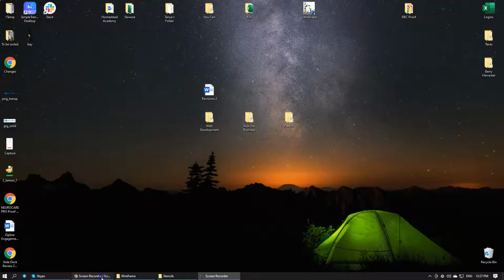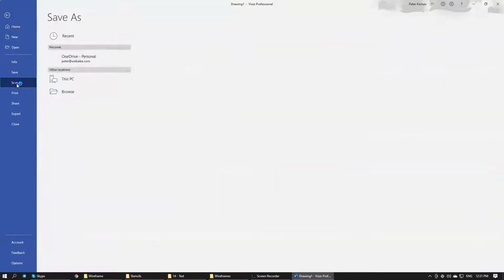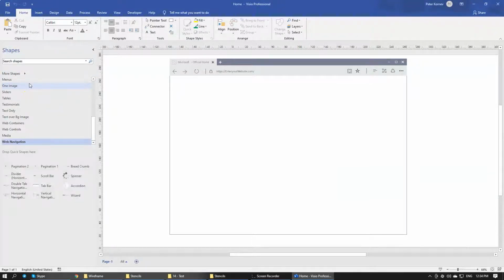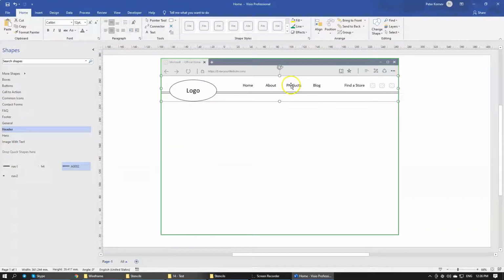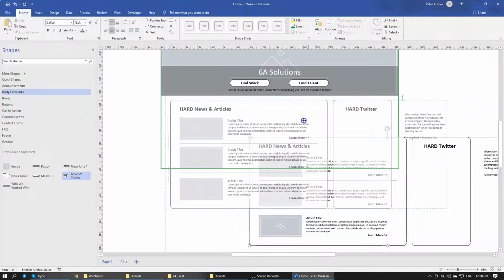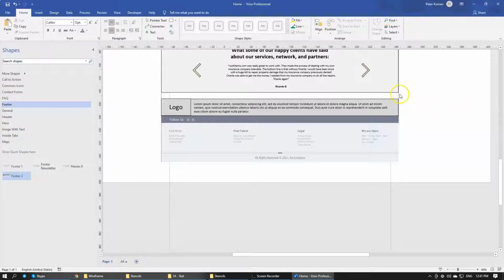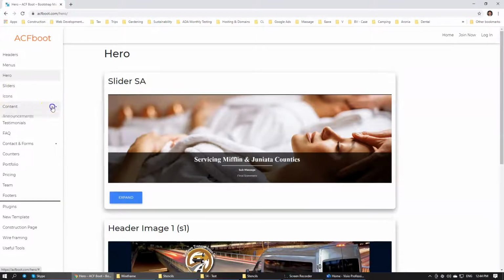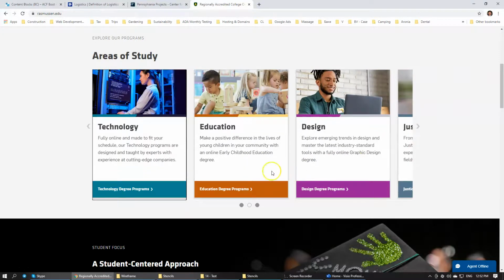How To Assemble Website Wireframe using Microsoft Visio Studio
Have you ever dreamed of assembling a website wireframe in minutes? If yes, this video is for you. In this video we look at how we can efficiently use Visio Studio stencils to assemble a website wireframe for a homepage.